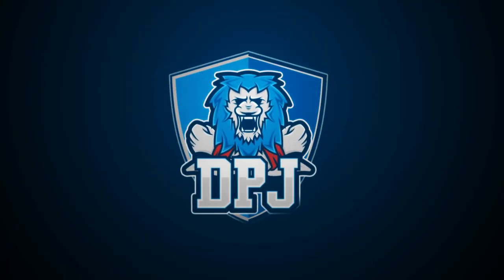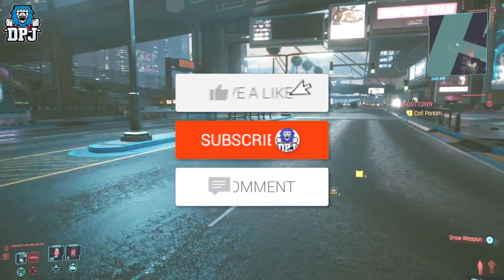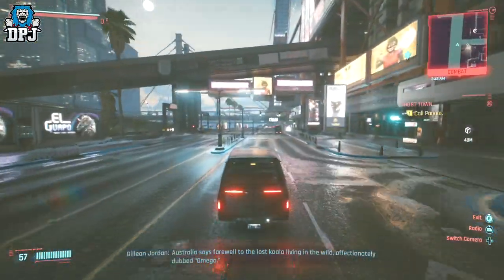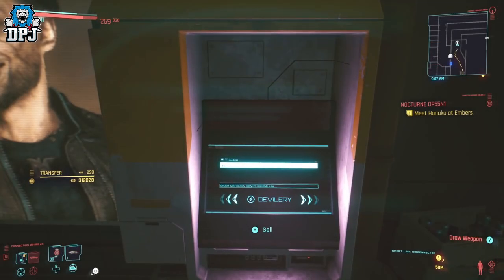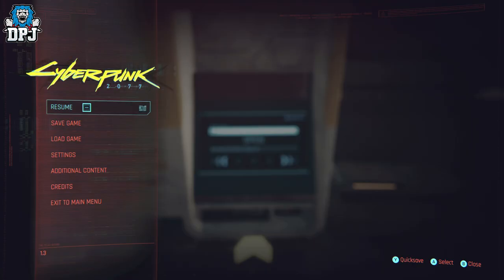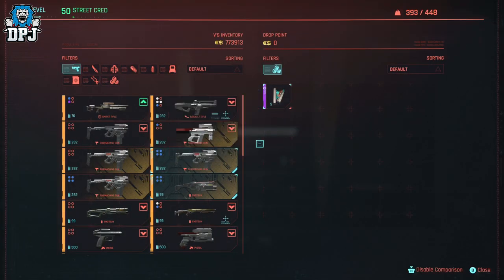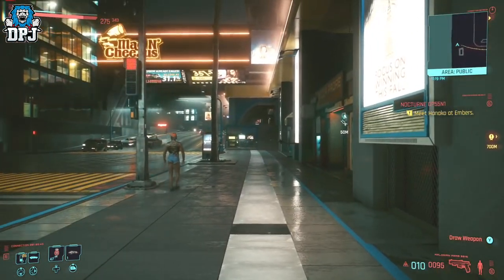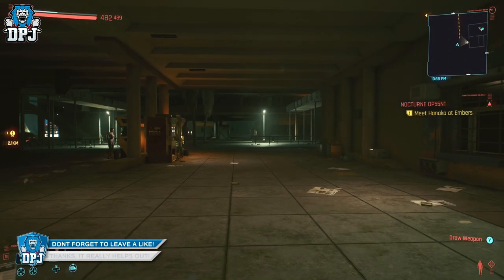Cyberpunk 2077: 5 FAMOUS GLITCHES THAT NO LONGER WORK - Infinite Money, XP & More - After 1.3 Patch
5 Famous Cyberpunk 2077 glitches & exploits that no longer work post 1.3 patch.